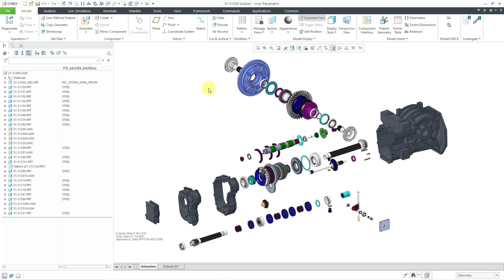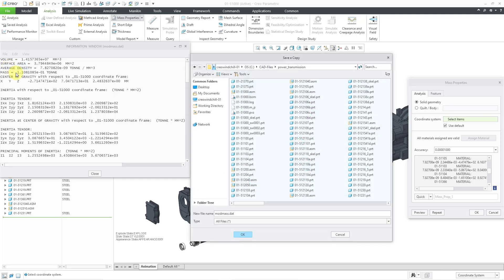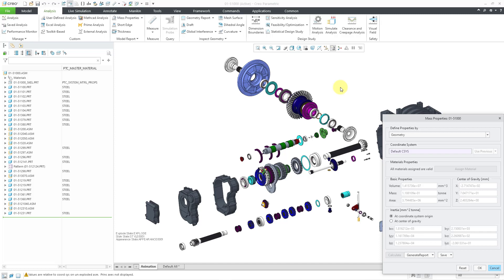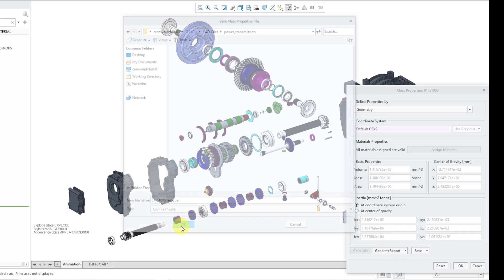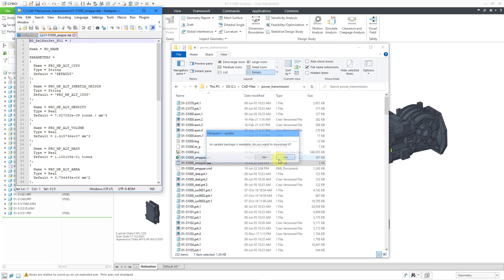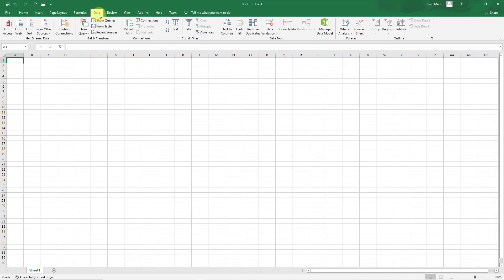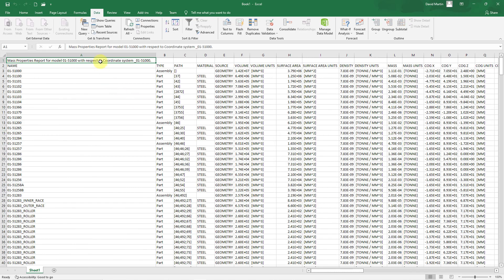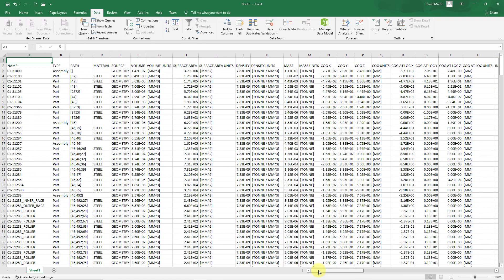Creo Parametric 9.0 - Mass Properties Export to XML and CSV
This Creo Parametric 9.0 tutorial shows the new options for exporting the results of mass properties analysis to XML and CSV file formats for use in other applications.

Thanks,
Dave